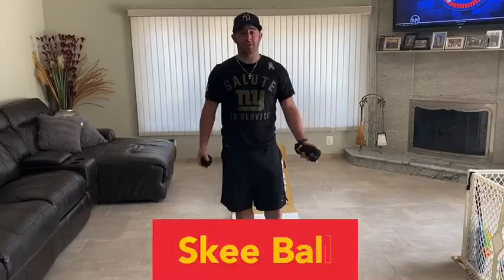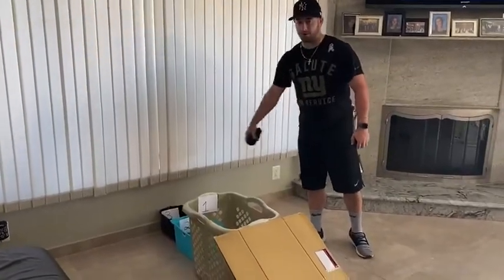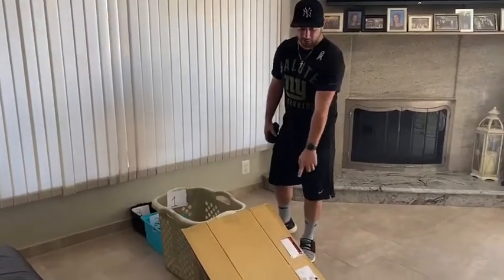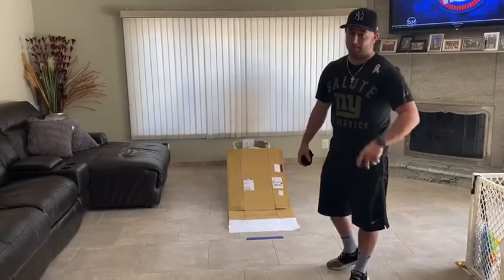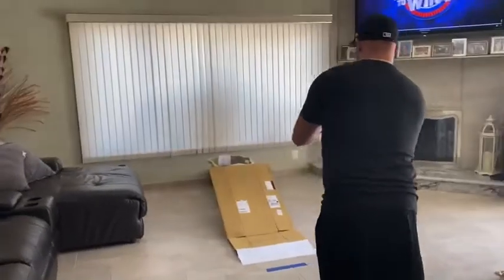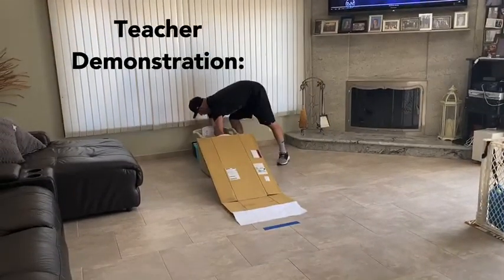PS163Q | Skee Ball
Physical Education At Home | Skee Ball